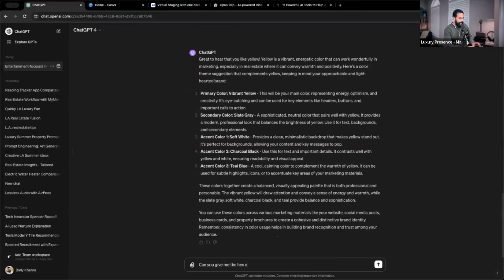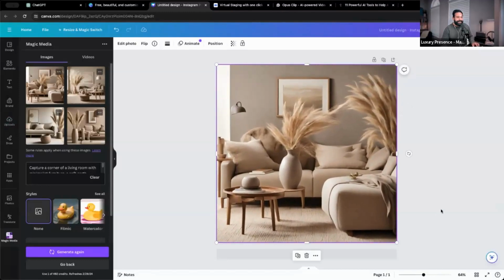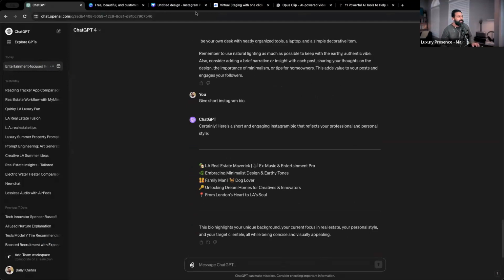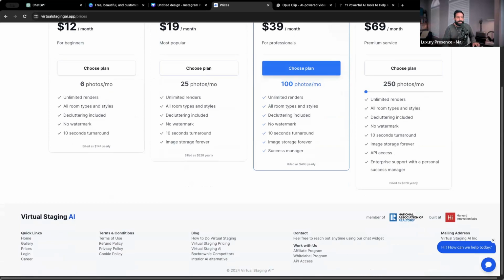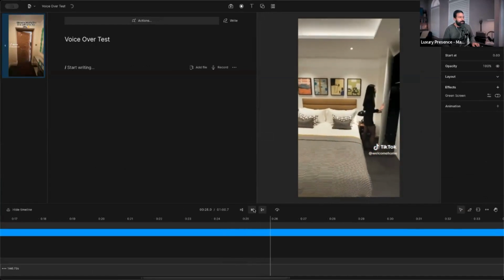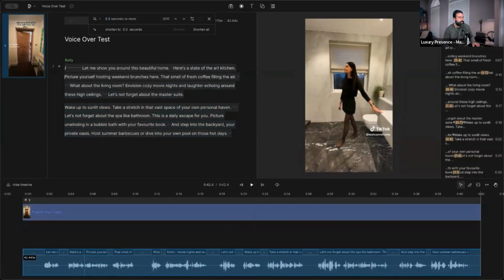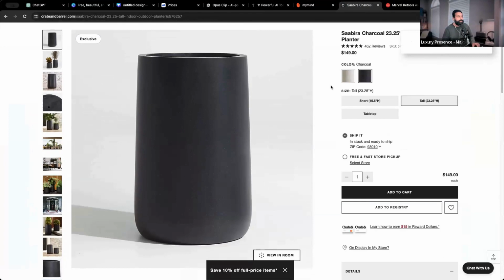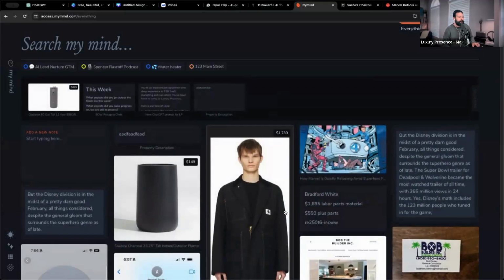Leveraging AI for Enhanced Productivity and Lead Nurturing in Real Estate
Welcome to Luxury Presence’s “Build Your Presence” series. This month, we’re diving into the innovative world of AI and its transformative impact on real estate.

Join Bally Khehra, our Product Marketing Manager and your guide during this webinar. Known for his expertise in simplifying complex strategies, Bally will navigate us through the practical applications of AI.

Here’s what you’ll learn:

- Using AI for Productivity: Strategies for incorporating AI into your daily tasks to improve efficiency in day to day operations.
- Enhancing Lead Nurturing: Insights on using AI for more effective lead engagement and follow-up processes.
- Practical AI Tools and Techniques: An overview of current AI tools and techniques that are making a significant impact in the real estate industry.